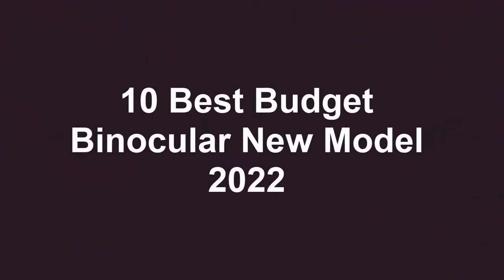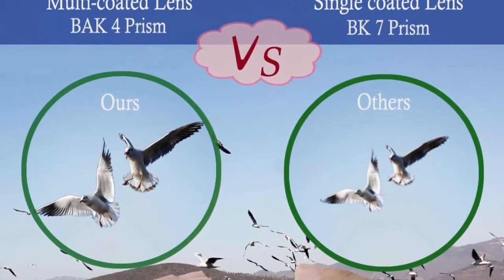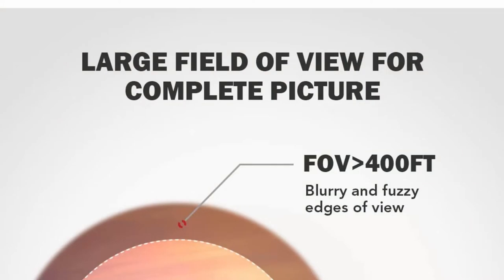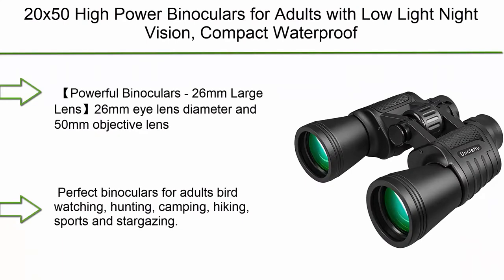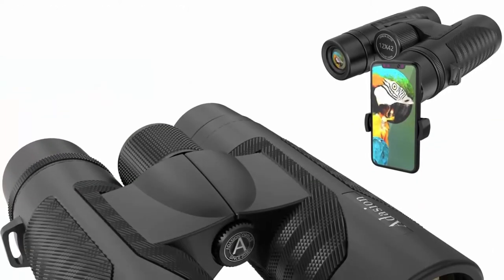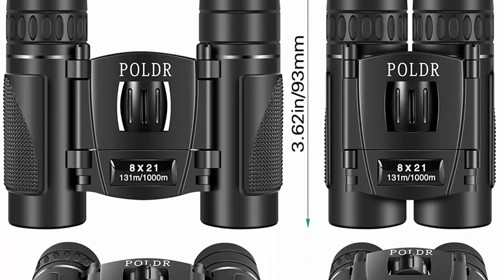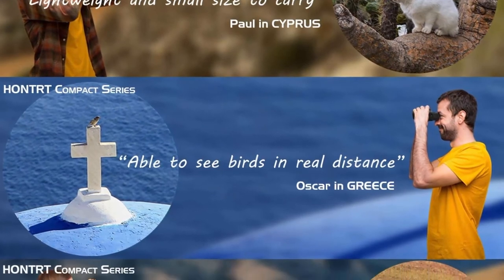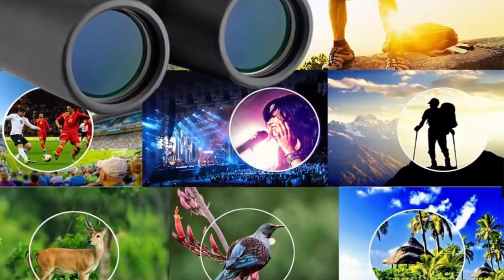✅ 10 Best Budget Binocular New Model 2022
►10 Best Budget Binocular;
❥ Top 1. Gosky 10x42 Roof Prism Binoculars

❥ Top 2. Binoculars for Adults and Kids, 10x25 Compact Binoculars for Bird Watching, Theater and Concerts, Hunting and Sport Games

❥ Top 3. occer 12x25 Compact Binoculars with Clear Low Light Vision, Large Eyepiece Waterproof Binocular for Adults Kids,High Power Easy Focus Binoculars for Bird Watching,Outdoor Hunting,Travel,Sightseeing

❥ Top 4. POLDR 8x21 Small Compact Lightweight Binoculars for Adults Kids Bird Watching Traveling Sightseeing.Mini Pocket Folding Binoculars for Concert Theater Opera

❥ Top 5. 12x42 High Definition Binoculars for Adults with Universal Phone Adapter - Super Bright Binoculars with Large View- Lightweight Waterproof Binoculars for Bird Watching Hunting stargazing Hiking Sports

❥ Top 6. 20x50 High Power Binoculars for Adults with Low Light Night Vision, Compact Waterproof Binoculars for Bird Watching Hunting Travel Football Games Stargazing with Carrying Case and Strap

❥ Top 7.  Celestron - Cometron 7x50 Bincoulars - Beginner Astronomy Binoculars - Large 50mm Objective Lenses - Wide Field of View 7x Magnification

❥ Top 8. UsoGood 12X50 Binoculars for Adults with Tripod, Waterproof Compact Binoculars for Bird Watching, Hiking, Traveling, Hunting and Sports Events, Smart Phone Adaptor for Photography

❥ Top 9. 10x42 Binoculars for Bird Watching - Professional HD Quality Roof Prism Bird Watching Binoculars for Adults - Perfect for Birding, Travel, Hunting, and Stargazing - Includes Tripod & Phone Adapter

❥ Top 10. Gosky 10x42 Roof Prism Binoculars for Adults, HD Professional Binoculars for Bird Watching Travel Stargazing Hunting Concerts Sports-BAK4 Prism FMC Lens-with Phone Mount Strap Carrying Bag

The Best Budget Binocular
Look no further than the Best Budget Binoculars! In this video, we'll review some of the best binoculars on the market and explain why they're worth your attention.

From a budget-friendly option to a high-quality pair of binoculars, we'll cover it all in this video. So whether you're looking for a new pair of binoculars for birdwatching or just for general observation, the Best Budget Binoculars are the perfect choice!